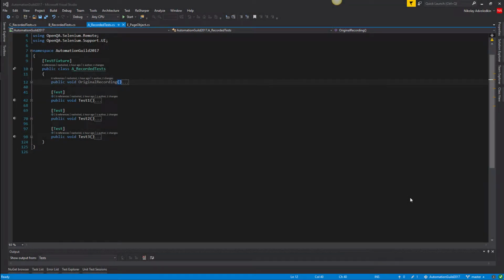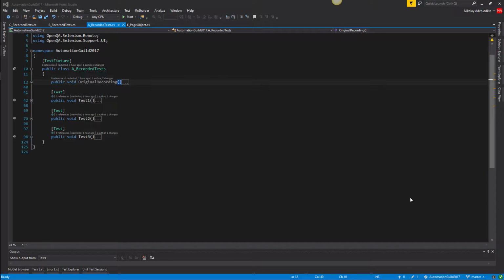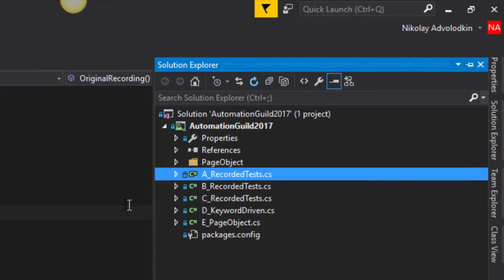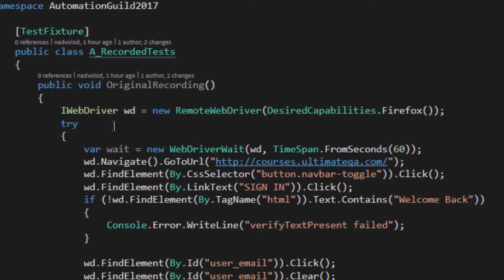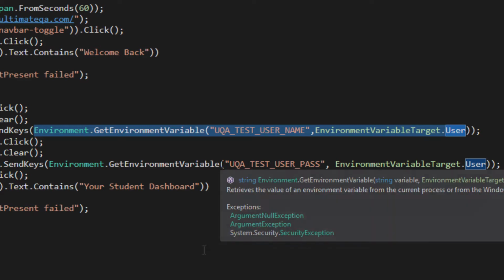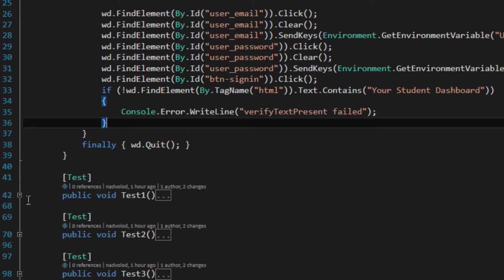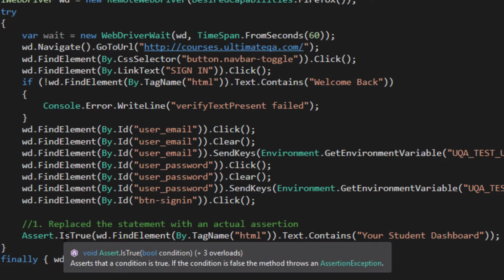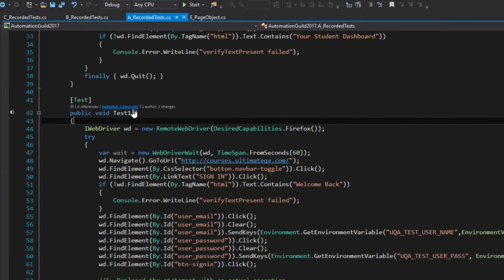Page Objects:Understanding the layout of the solution (Free Course 2018)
In this video, you will learn understanding the layout of the solution of this page objects in test automation course.